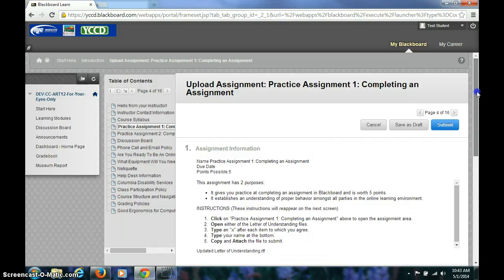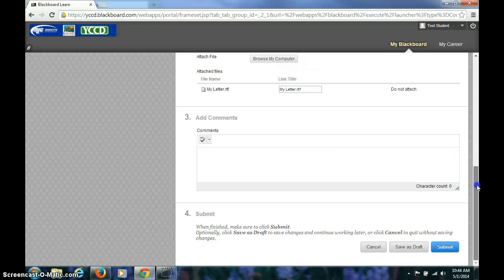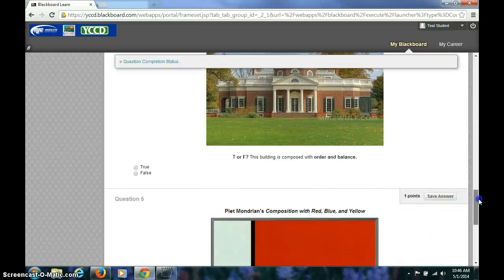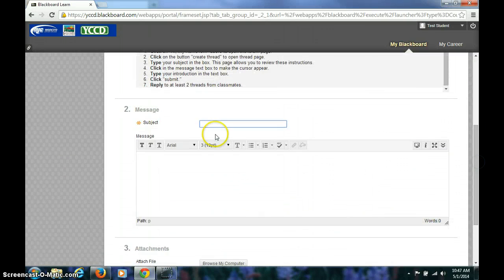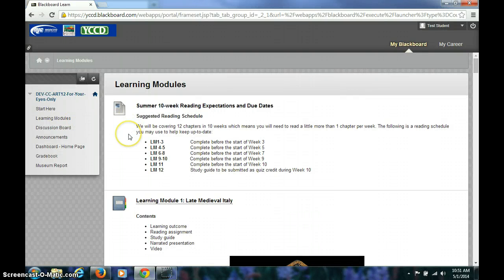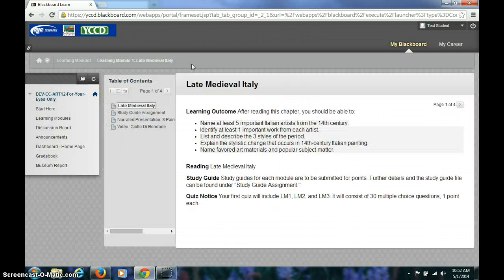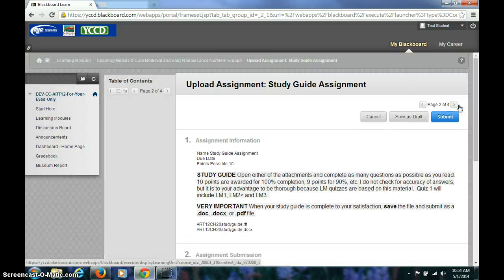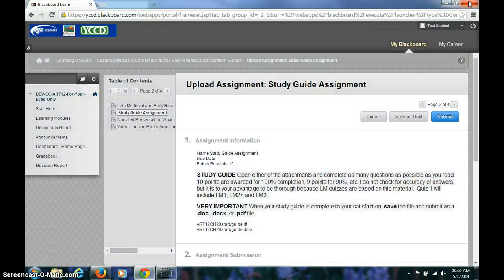Art 12 Welcome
Welcome, first day activities, and suggested navigation routine